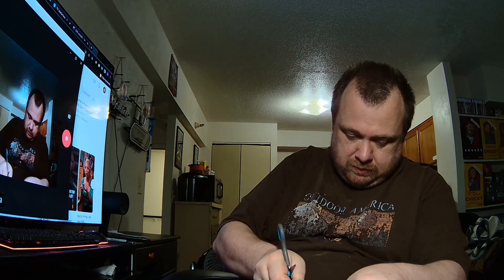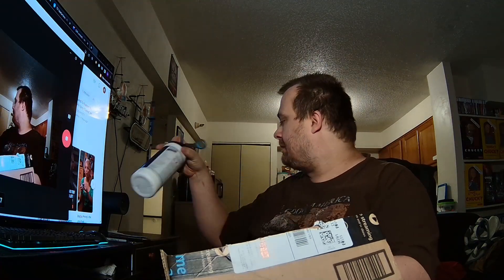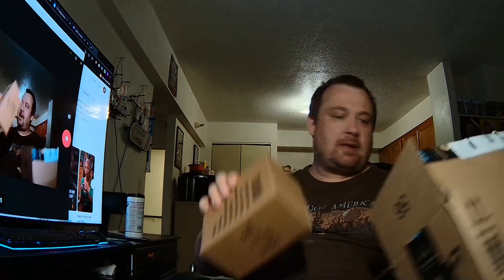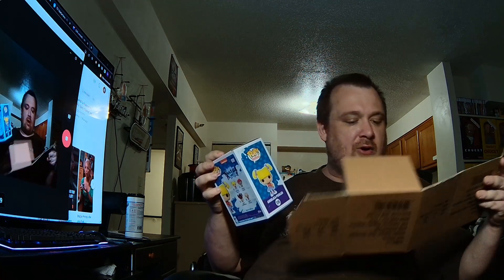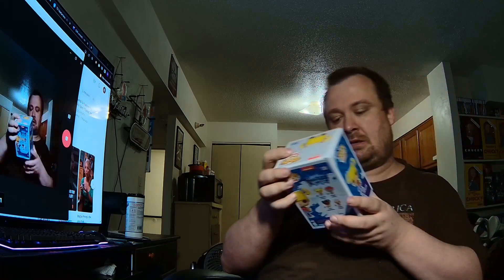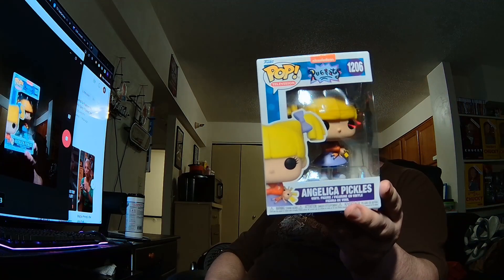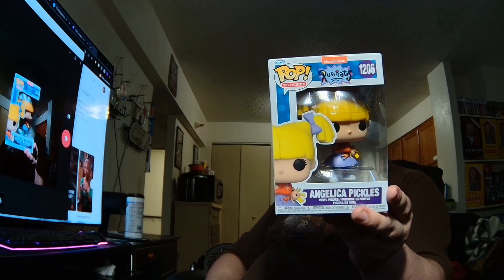Redneck Amazon Unboxings: Pt 23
I unpack a package from Amazon.